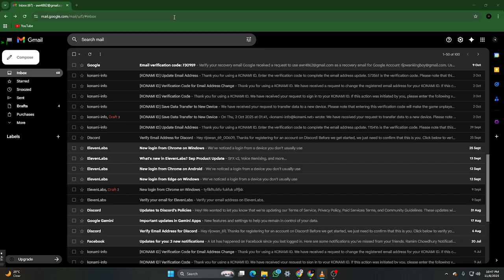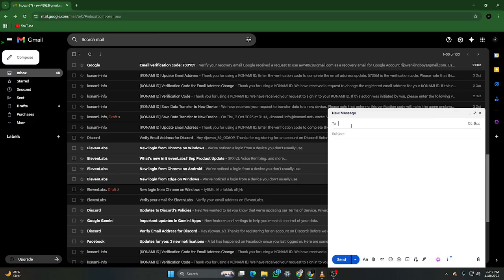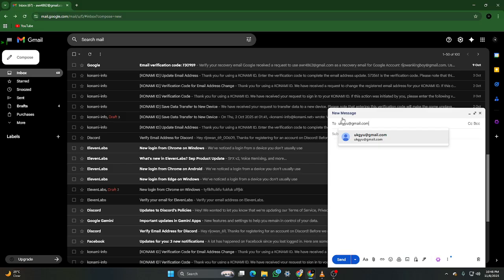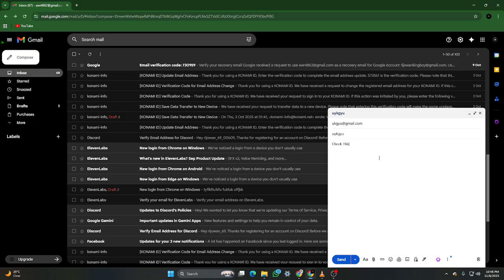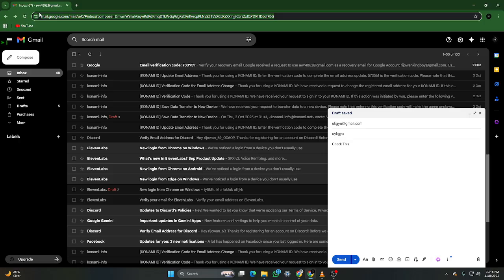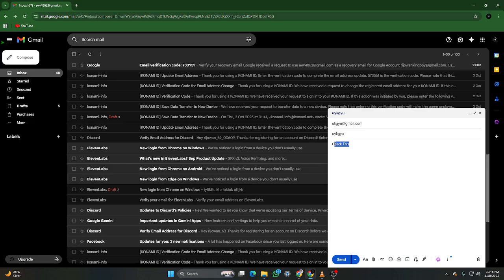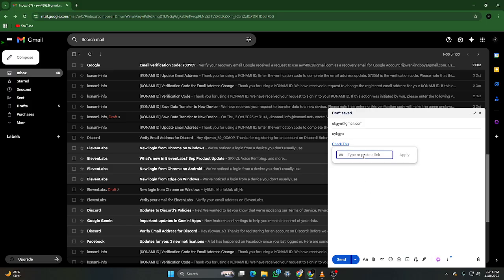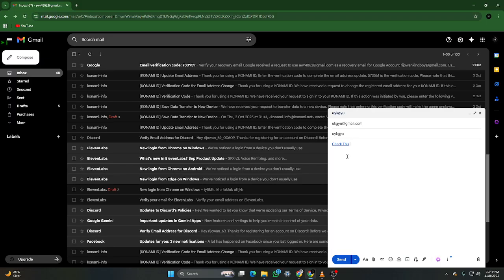How to Add a Website Link to an Email in Gmail Full 2026 Guide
In this video, you’ll learn how to add a website link to an email in Gmail with a full step-by-step 2026 guide. I’ll show you how to insert clickable links, format text, and create professional emails easily in Gmail, so you can share websites, documents, or resources efficiently. This tutorial is perfect for anyone who wants to enhance email communication and productivity using Gmail’s link features.